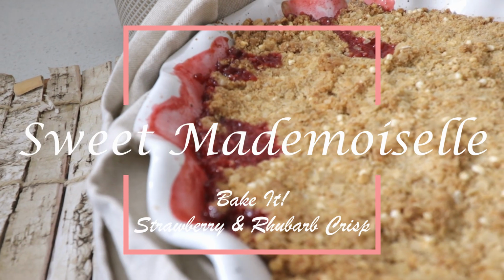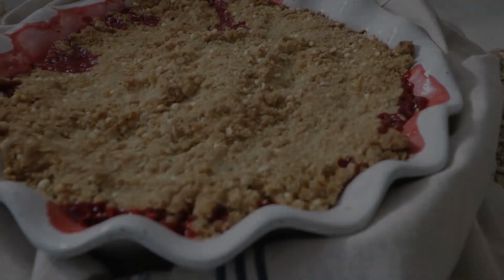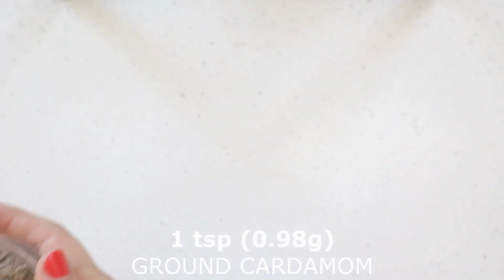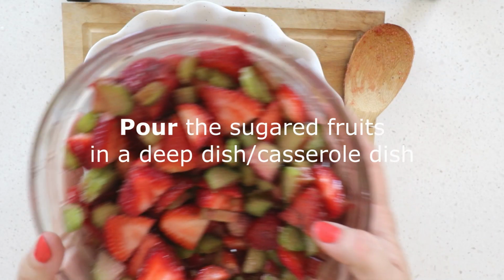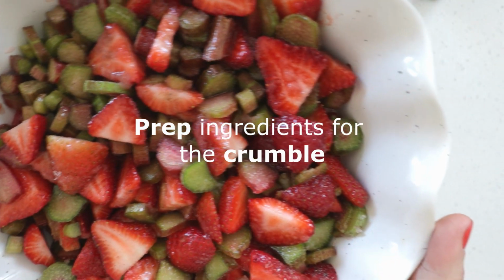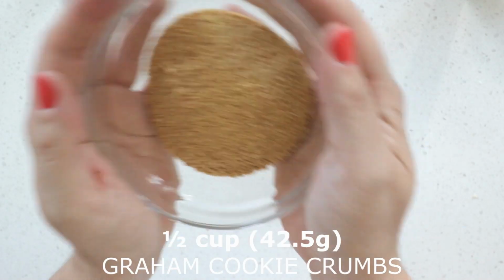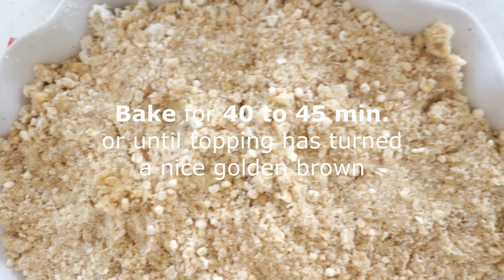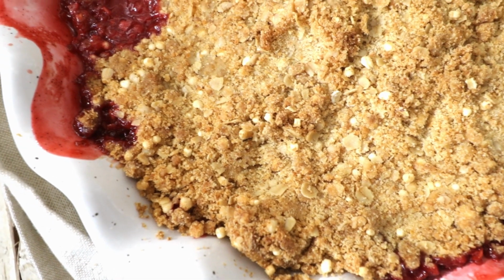Bake It! Strawberry & Rhubarb Crisp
Hello Sweet Crew and welcome back to an episode of Bake It! Craving a tangy, tart and sweet (mainly easy to make and delicious) summer dessert? Look no further! :)

The full recipe is here!

I don’t know where you are, but here, in my little part of the world, the rhubarb is ready for its first harvest and the strawberries have started getting picked. I really felt like celebrating summer and there wasn’t another way to do so than by using both fruits to create my own version of a crisp. Here, we’ll discover just how easy to make a strawberry-rhubarb crisp (the video is 7 minutes long, but the whole prepping took me about double that time. So… yeah, it’s easy). This recipe is perfect for beginners or for anyone who’d rather spend a whole afternoon outdoors (like, in the pool or something) rather than in the kitchen (although being in the kitchen is one of my favorite things ever, I still enjoy some ‘time off’).

Don’t be scared to pop the crisp in the microwave about 15-20 seconds before serving to warm it up a little. Tangy, tart and sweet, this dessert is blissful, especially if you top it off with a scoop of vanilla ice cream.

I’m so happy with the final product, because even after 4 days, the crumble is still crunchy and all the flavors are still bursting on my taste buds. I really don’t regret using green cardamom in this recipe, and if you check my blog out, you’ll see how I went from cardamom pods to ground seeds!